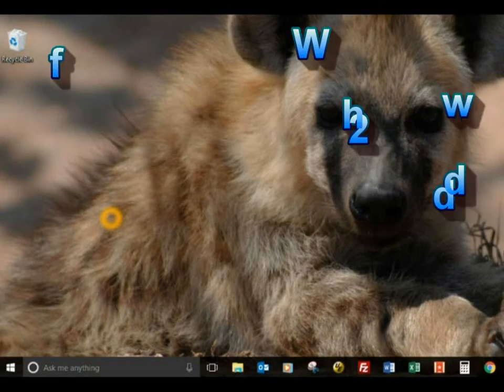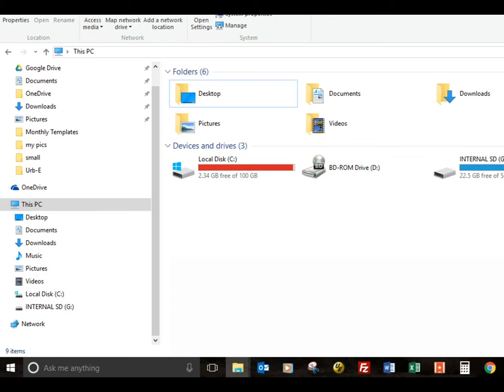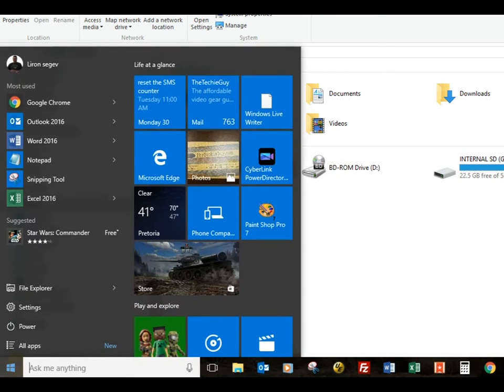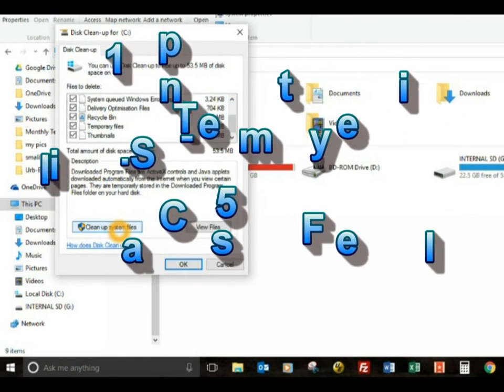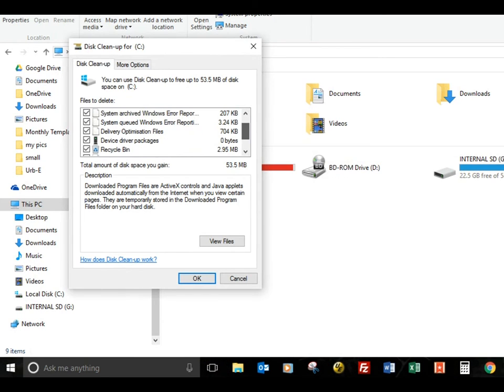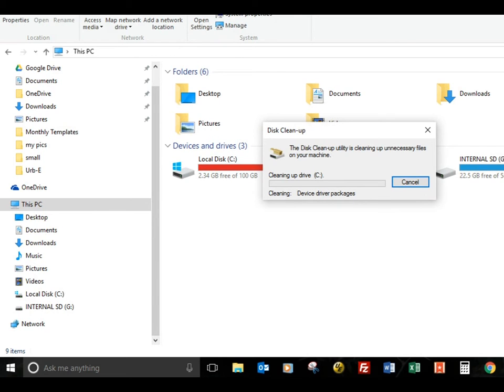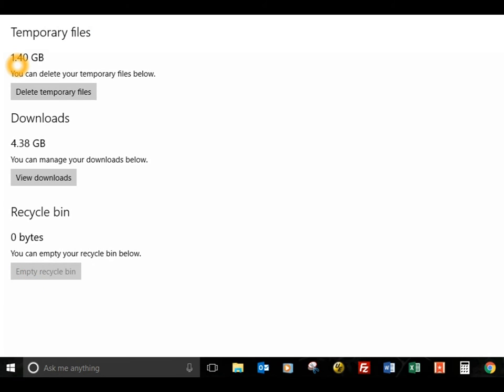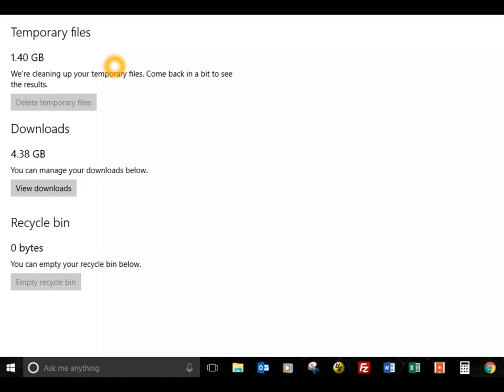How to free disk space on Windows 10 for free - windows 10 tech tips and tricks tutorial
How to use Disc Clean-up, How to use Clean System Files and How to safely delete Windows 10 temp files. All these are included in this Windows 10 tutorial!
If you run out of disk space then your computer starts to act sluggish and unresponsive. Before you send it to your technician, check out this windows 10 tutorial and see if this windows 10 tip will help you free some space with this hidden way how to clean disk space on Windows 10 for free !

Ever asked which cell phone should I buy? How does that gadget work? Does the battery last? why do geek make this so complicated? This is where I come in - htt://TheTechieGuy.com is all about technology news, review, mobiles and gadgets - making technology simple so everyone can understand (not just the geeks!)

TheTechieGuy is all about technology news, review, mobiles and gadgets - making technology simple so everyone can understand (not just the geeks!)